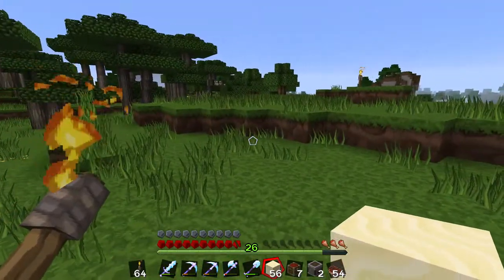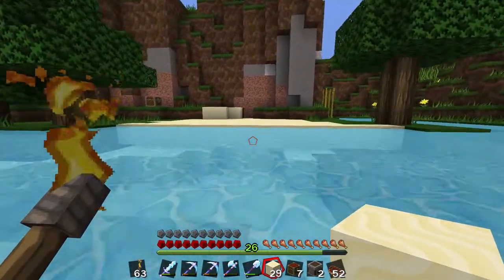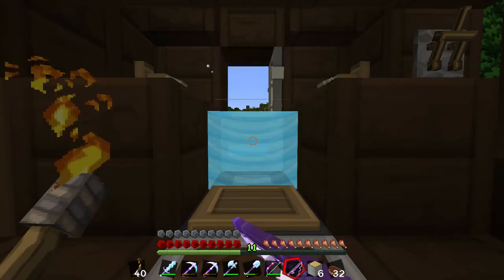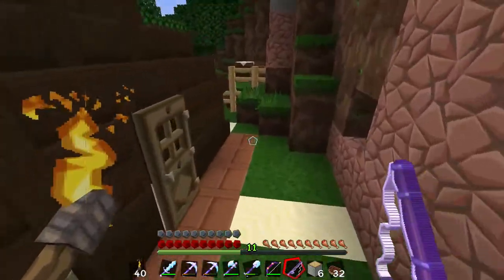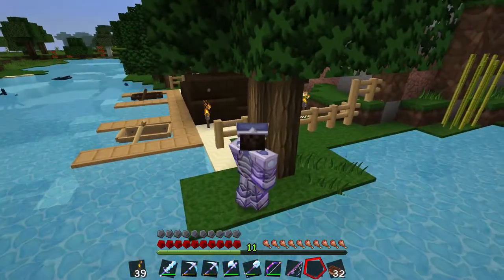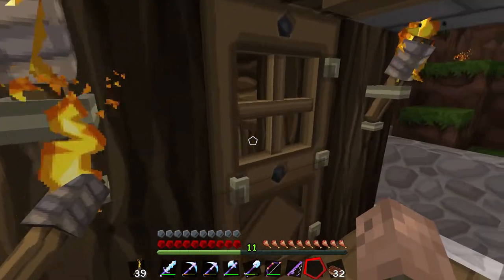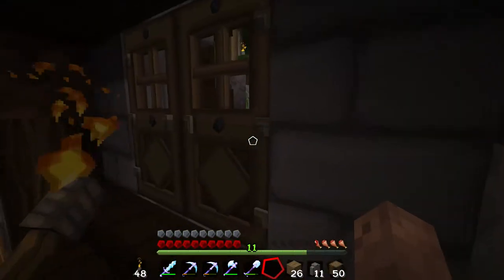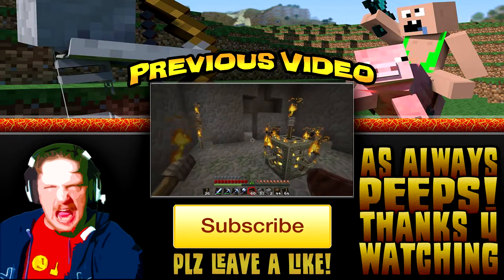Cheeseburger Craft #3 - Hermit Hole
In this episode we manage to assemble an AFK fish farm and also tackle the restoration of my front hobbit hole entrance. A lot of ideas are brewing in my head on different little projects to do.

AFK fish farm
hobbit hole entrance